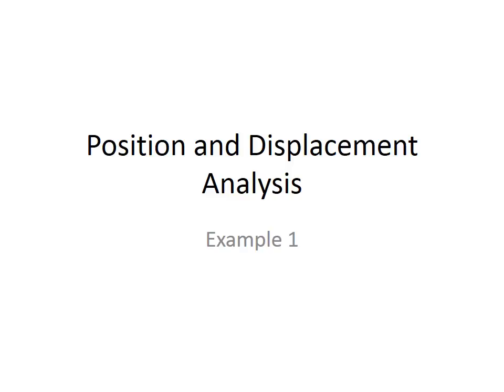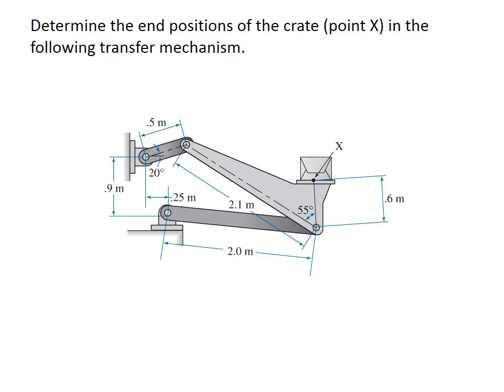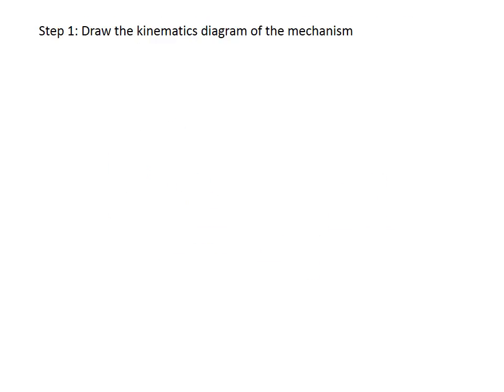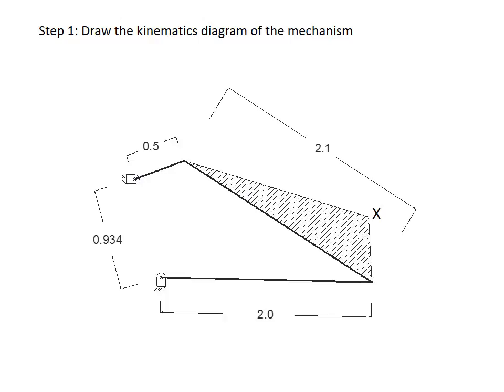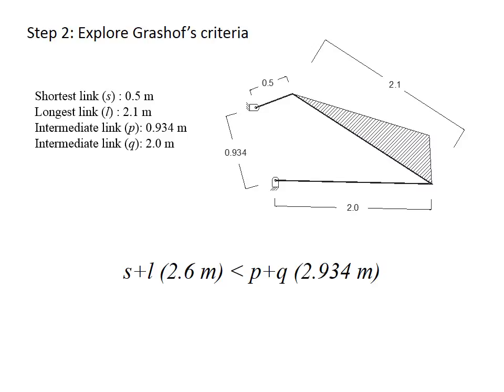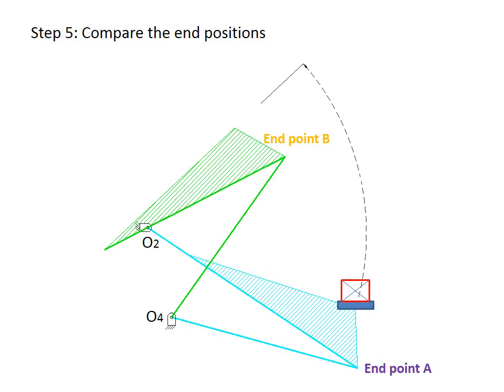Position and Displacement Analysis 1